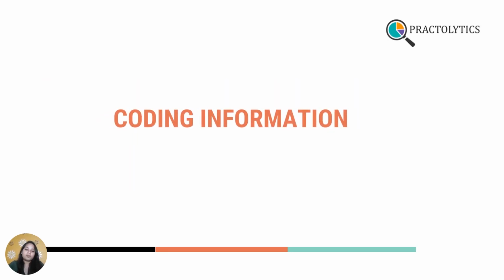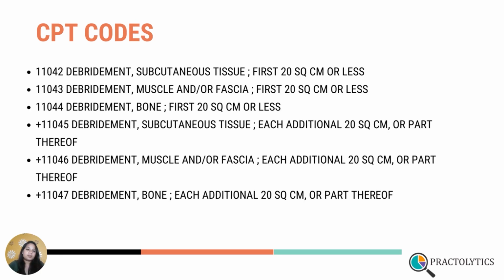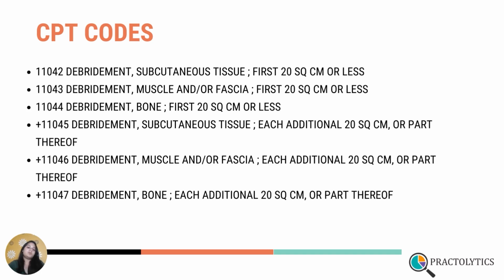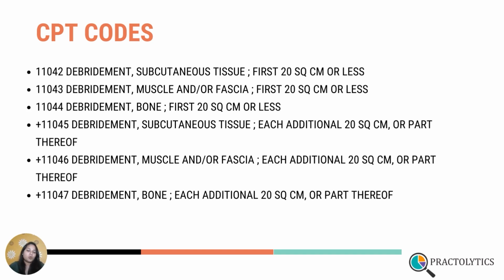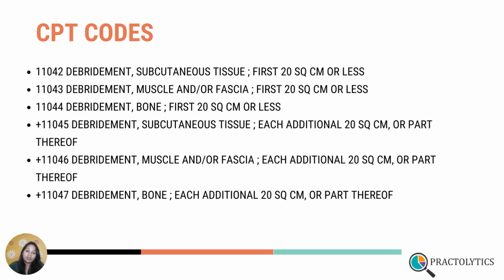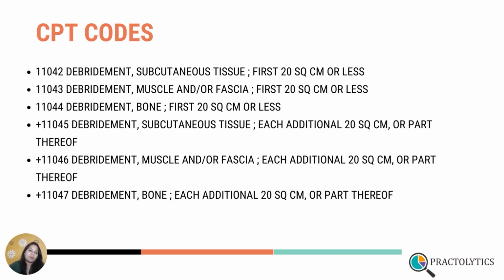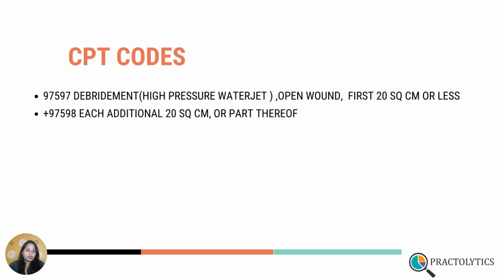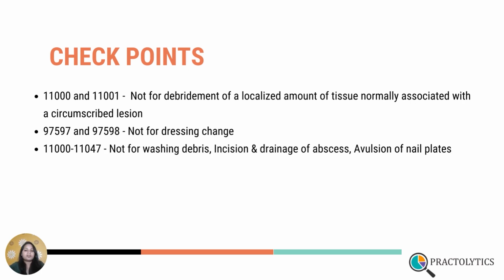Debridement Coding Guidelines - Part 2 - CPT Codes to Use | Practolytics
THIS VIDEO is PART 2 of the Debridement series presented by Ellen Green from Coding operations.

Medical coding for debridement can be tricky. In this video, we'll go over the basics of medical coding for debridement and CPT codes.

You will learn about the basics, CPT codes, coding guidelines, documentation requirements during this video series.

About Practolytics:-

Practolytics, with support from AdvancedMD billing software processes more than 2.5M claims annually, collecting more than $500M for its clients. End-to-end services include medical billing, medical coding, chart audit, credentialing, eligibility, benefits verification, and preauthorization services. The company’s diverse background in every aspect of healthcare allows it to maximize revenue and consistently deliver optimum results.

Fee schedules, relative value units, conversion factors and/or, related components are not assigned by the AMA, are not part of CPT® and the AMA is not recommending their use. The AMA does not directly or indirectly practice medicine or dispense medical services. The AMA assumes no liability for data contained or not contained herein.

CPT® is a registered trademark of the American Medical Association. American Medical Association. It is important to note that further CPT® Editorial Panel/Executive Committee actions may affect CPT codes and/or descriptors.

For this reason codes and/or descriptor language in the CPT code set may differ at the time of the publication.